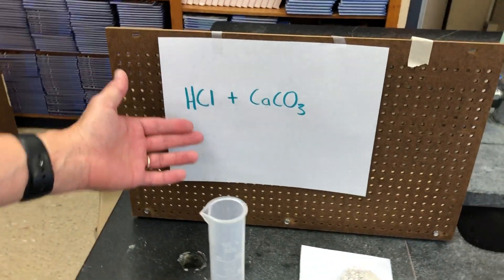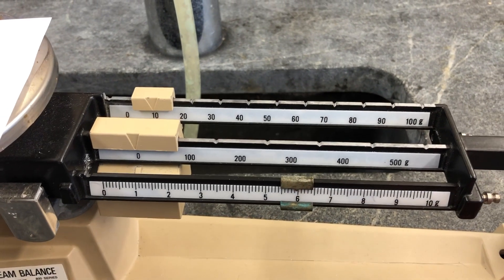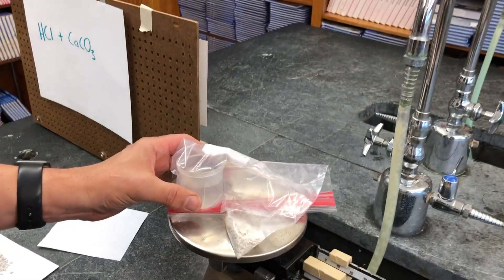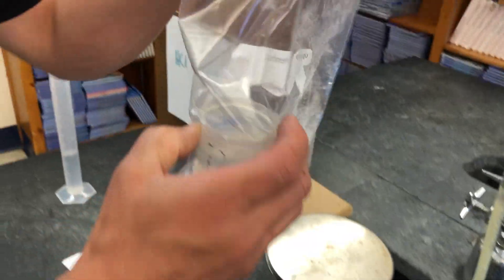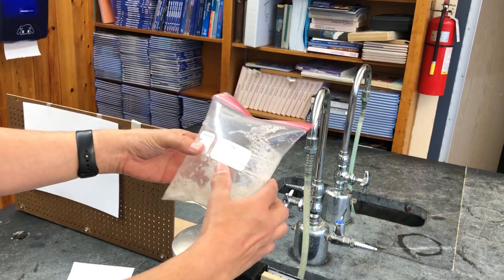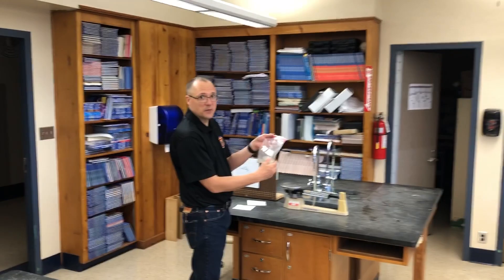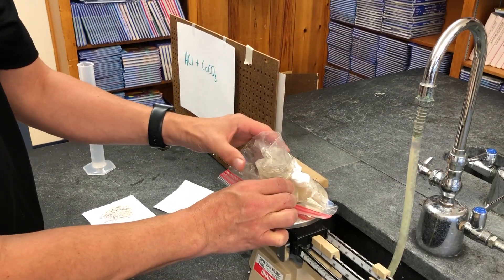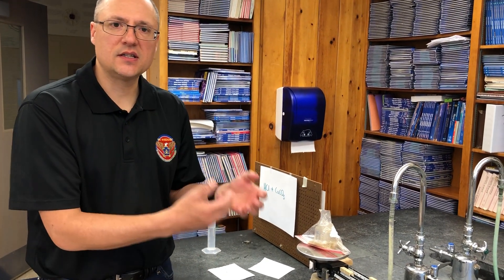Law of Conservation of Mass part 1